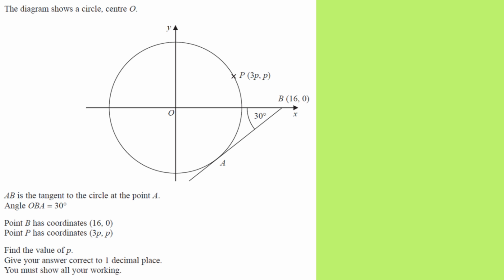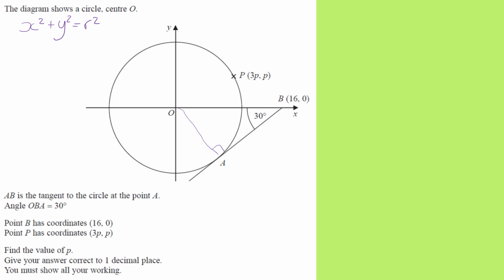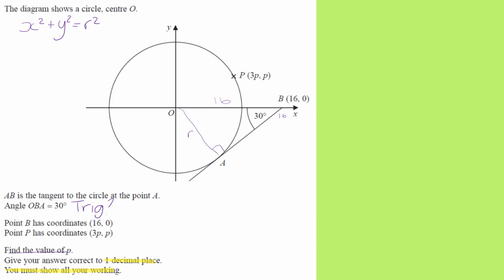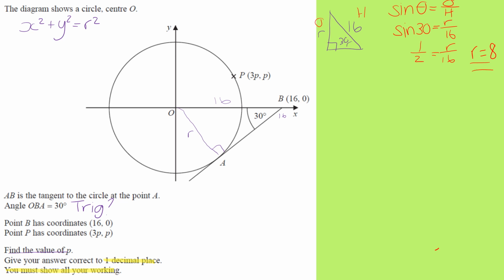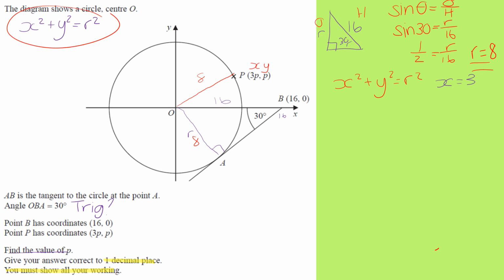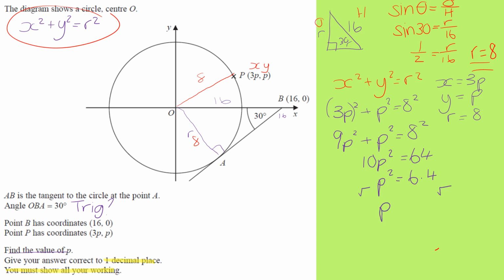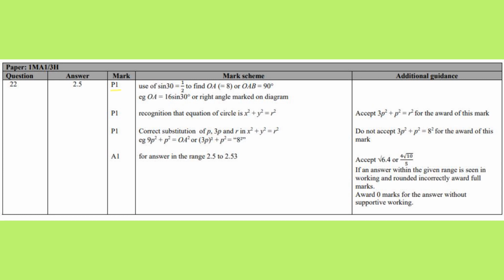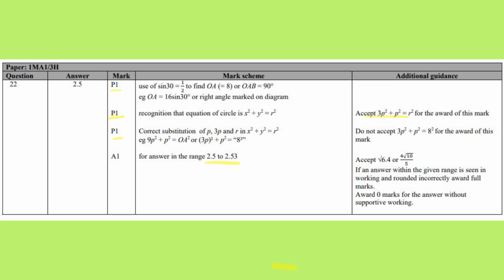GCSE Maths Grade 9 Tricky Questions - Circle graph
A quick video to go through a tricky GCSE Maths question involving the equation of a circle.  This is a worked answer with explanation and a look at the mark scheme.